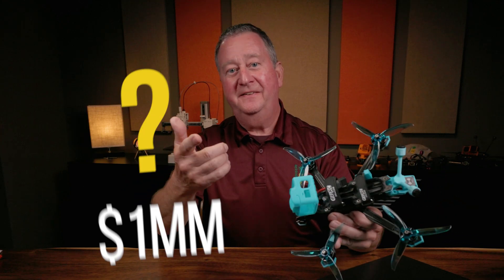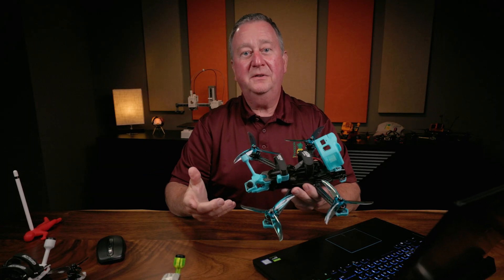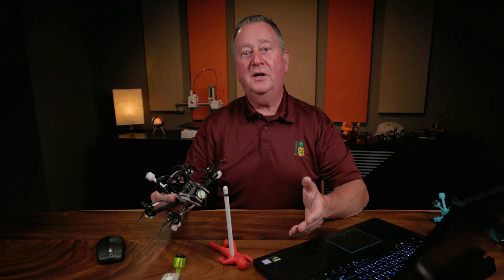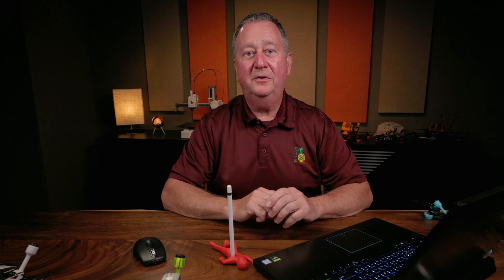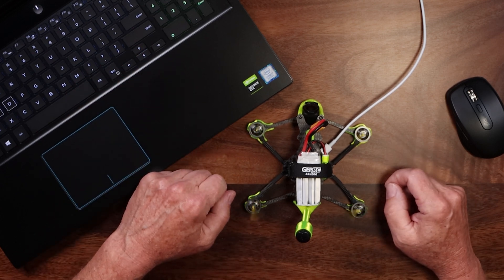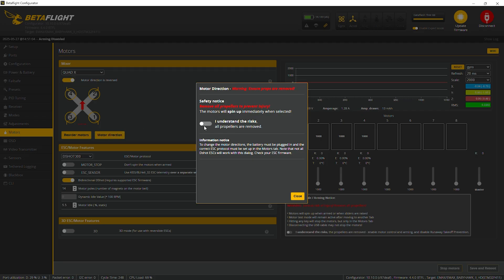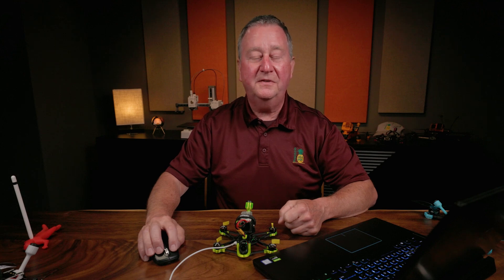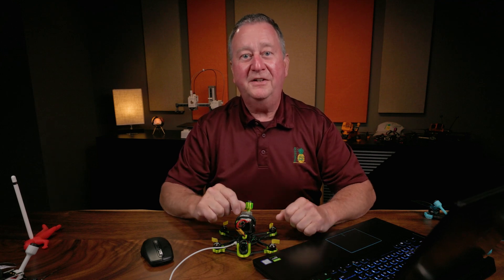What If Your FPV Drone Propellers Are Rotating in the WRONG Direction?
Which prop direction is right for your FPV Drone?  Learn which way is best.

🙋‍♂️ Have a Question? Drop me a Comment ⬇️

This video covers the definition of Props in and Props out on an FPV Drone and why you might want to change your propeller direction. I will cover how to make the change using BetaFlight Configurator. On a GEPRC Vapor freestyle FPV Quad with the DJI 04 Pro Air Unit.

0:00 Overview
0:28 Props In vs Props Out
3:15 Changing Prop Direction